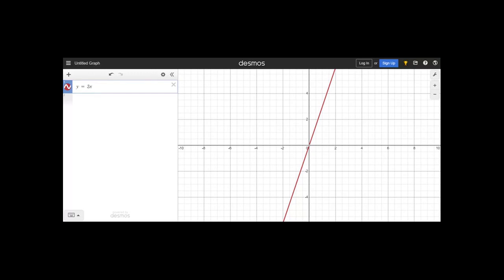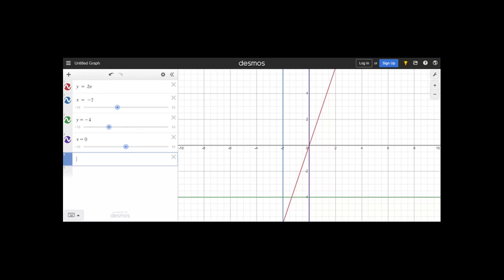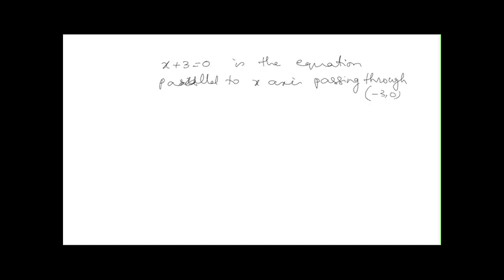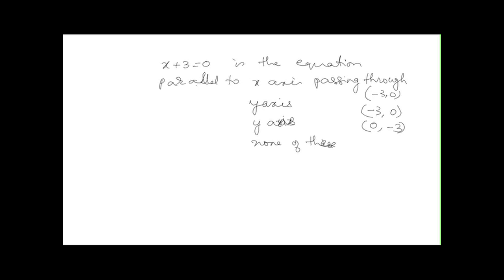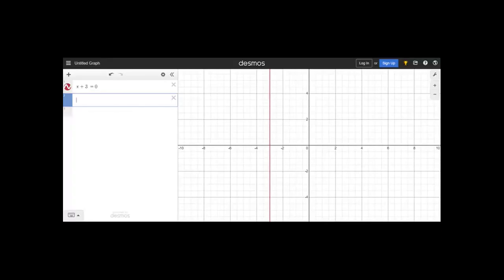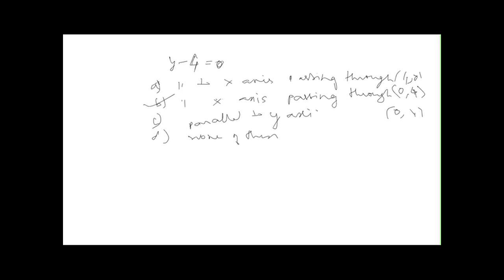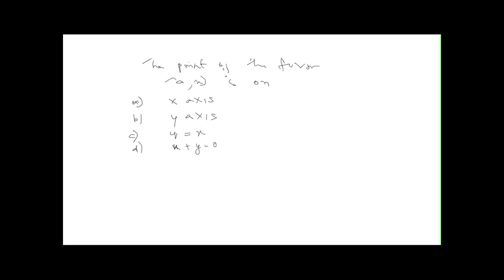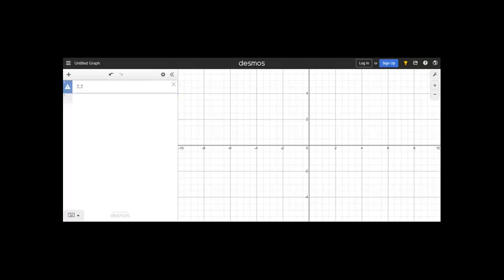ರೇಖೀಯ ಸಮೀಕರಣಗಳು ಉಪನ್ಯಾಸ - 5 | Linear Equations Lecture - 5